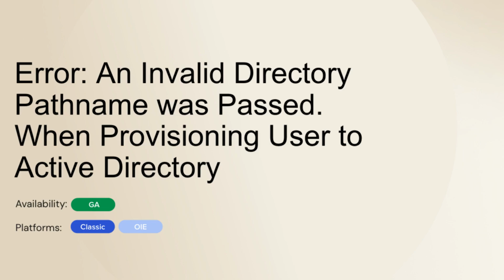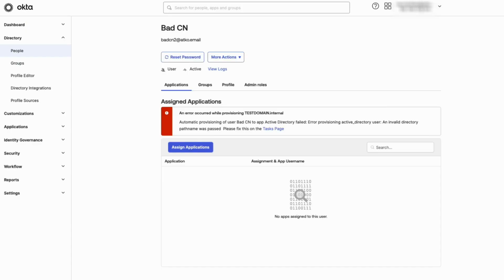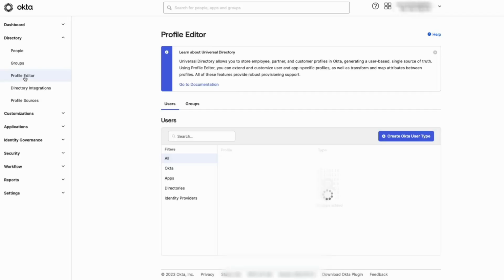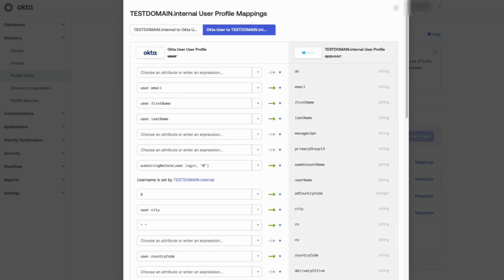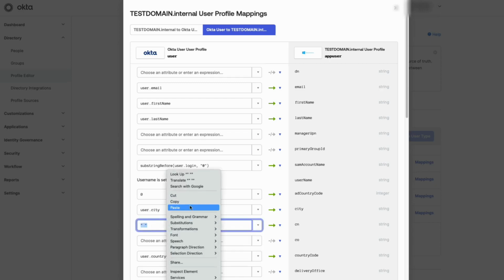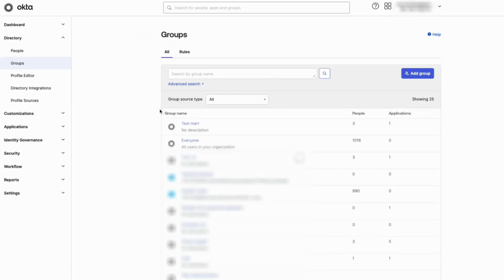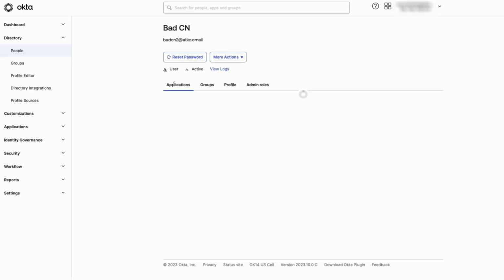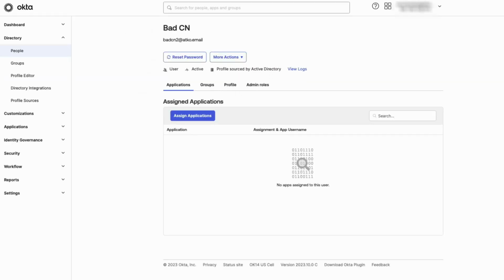Troubleshooting Error: An Invalid Directory Pathname was Passed | Okta Support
In this video, learn how to troubleshoot the 'Invalid Directory Pathname' error when syncing Okta to Active Directory.